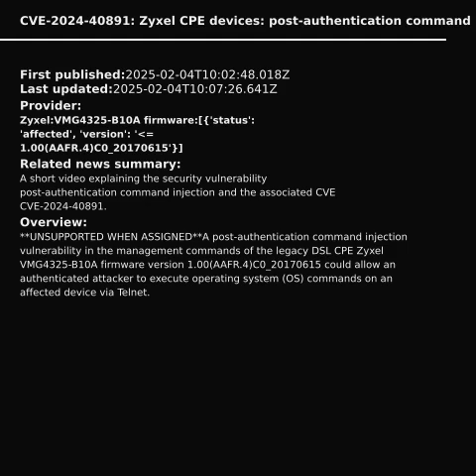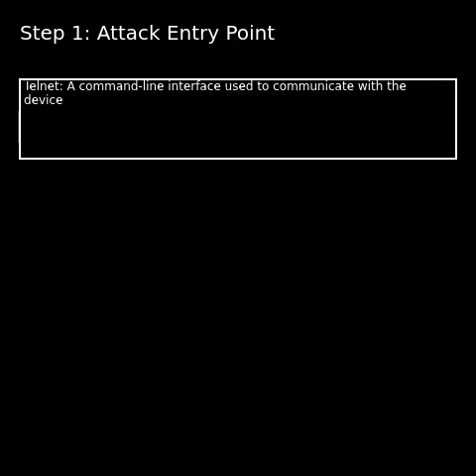Zyxel CPE devices: post-authentication command injection (CVE-2024-40891)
A short video explaining the security vulnerability post-authentication command injection and the associated CVE CVE-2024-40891.

00:00 Summary
00:24 Product details
00:44 Vulnerability type summary
01:02 Details of the vulnerability
01:33 Conclusion